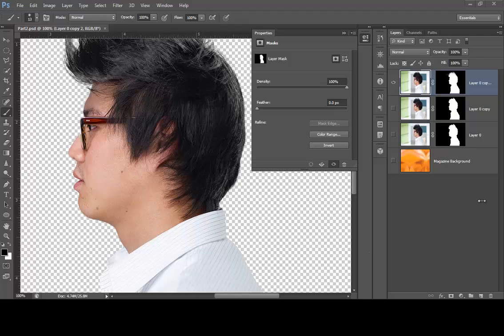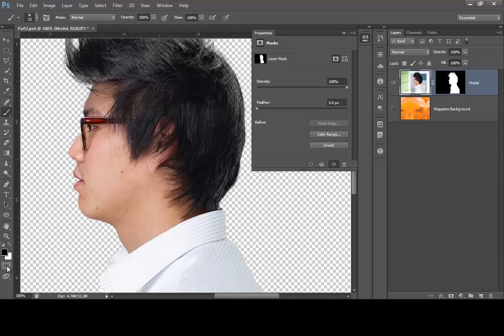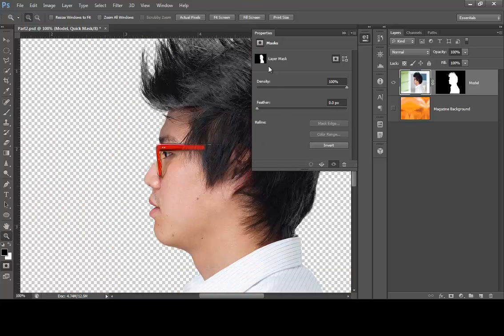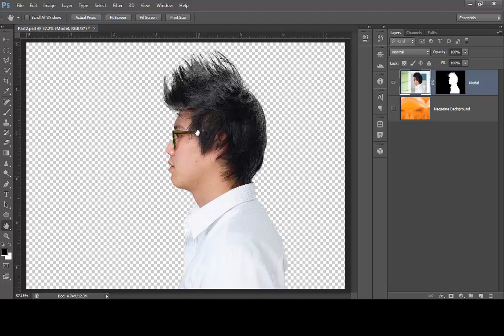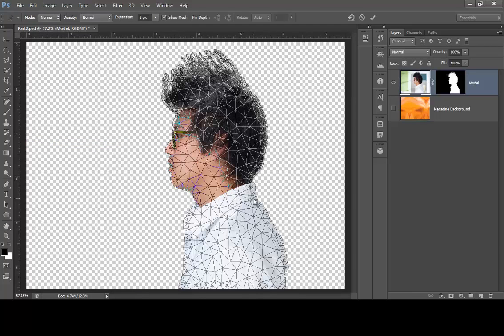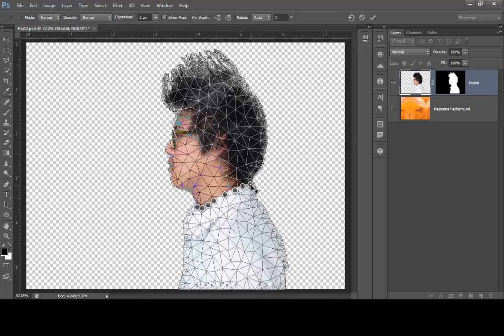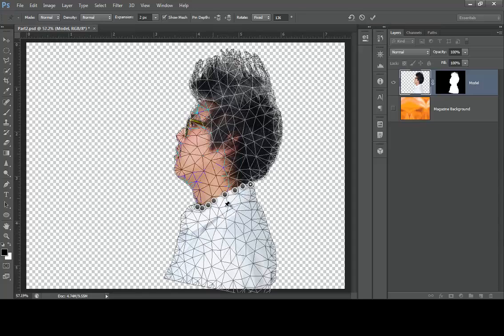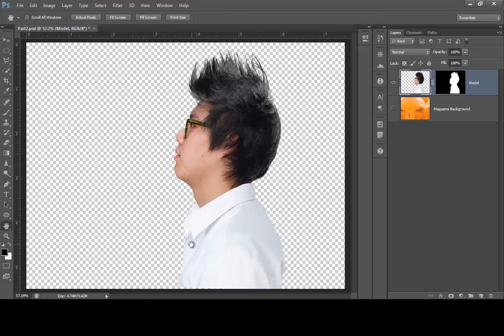Mask and Channels Part2